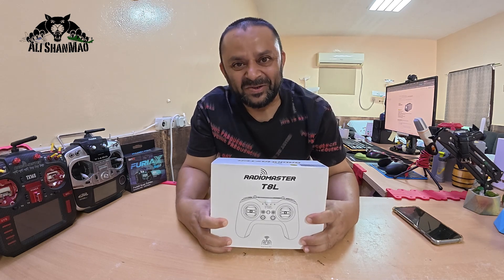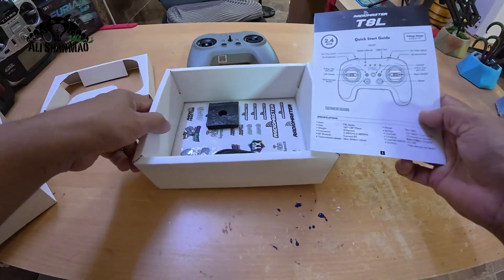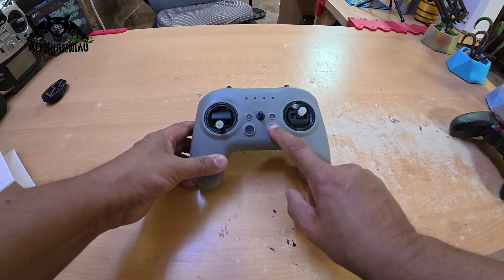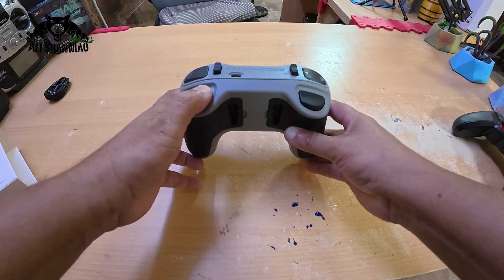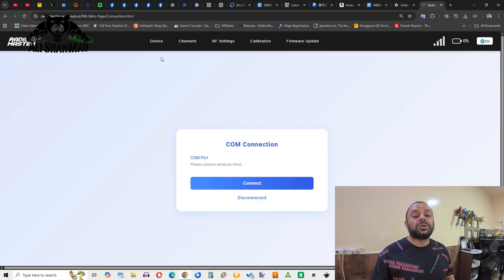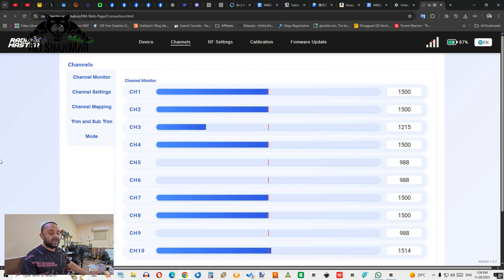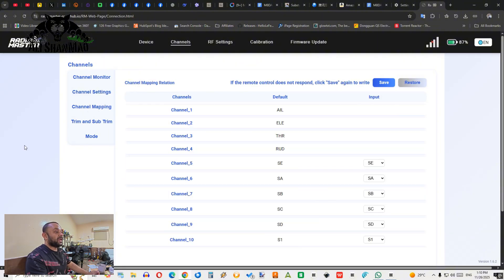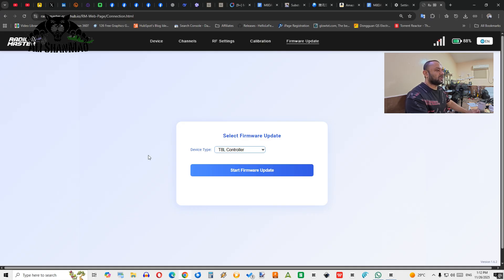RadioMaster T8L ELRS Radio Hands on Review — Full Configuration Walkthrough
If you're looking for a real hands-on review of the RadioMaster T8L, this is it. In this video I unbox the T8L, show you every detail of the radio, discuss its features honestly, and walk you step-by-step through how to connect it to your PC and use the WebUI to configure every parameter. No hype, no drama — just straight-forward information for beginners and experienced pilots.

The RadioMaster T8L is a lightweight, compact, beginner-friendly radio designed for FPV quads, RC planes, simulators, and small RC helicopters. In this detailed review, I explore the build quality, gimbals, switches, ergonomics, and the new WebUI interface that makes tuning and configuration incredibly easy.

I also show you exactly how to connect the T8L to your computer, access the WebUI, update settings, map channels, configure rates, and make your model ready to fly in minutes. If you’re new to radios, this video will make the T8L setup process effortless. If you’re already using ELRS, you’ll appreciate the clarity and deep dive into the WebUI features.

💬 Let me know your thoughts on the T8L in the comments — and tell me what radio you want reviewed next!

Useful Links - Everything I use, highly recommend, and create—get it all

Leave your thoughts, questions, or requests in the comments!